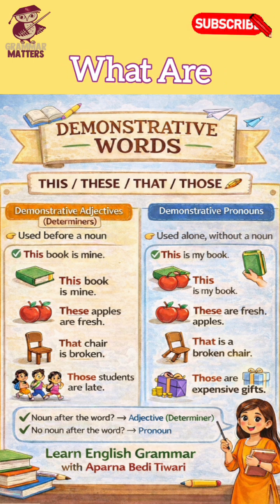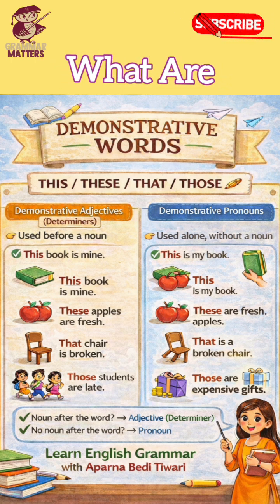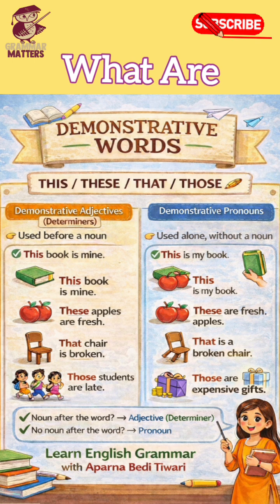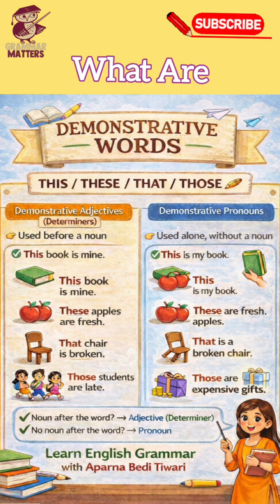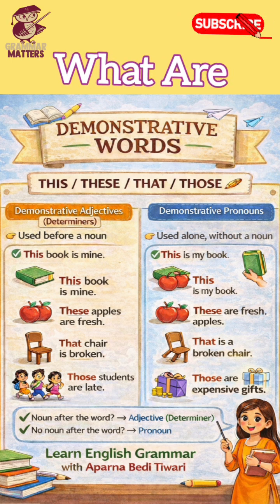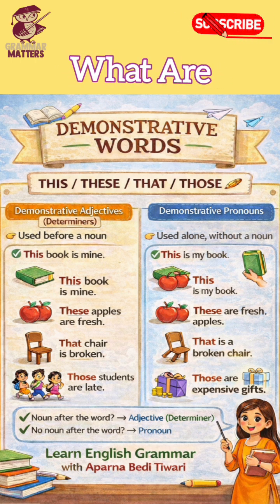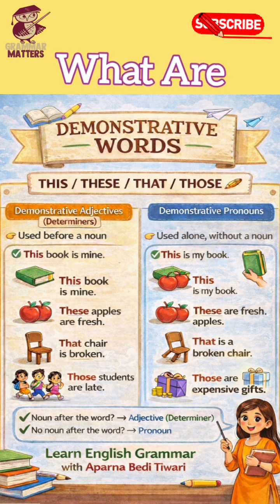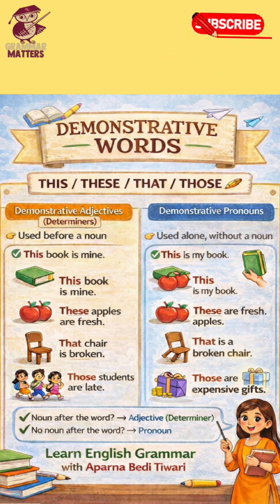Demonstrative Words this these that those English Grammar step-by-step Grammar for Beginners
In this video, you will learn Demonstrative Words in English Grammar — this, these, that, those — explained step-by-step in very simple language.
This lesson is specially designed for beginners, school students, and anyone who wants to improve their spoken and written English.
✨ What you will learn in this video:
Meaning and use of this, that, these, those
Difference between singular and plural
How to use demonstrative words in daily sentences
Easy examples for better understanding
Common mistakes and correct usage
This lesson will help you speak English confidently without confusion.
📘 English Grammar made easy 👩‍🏫 Learn English step-by-step

practice Demonstrative Words